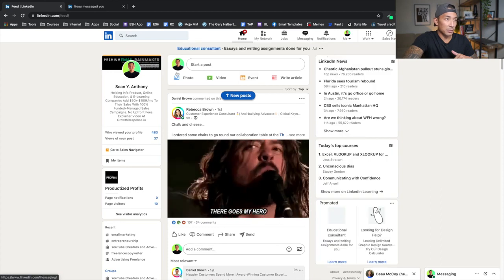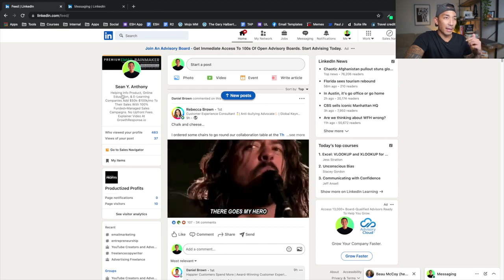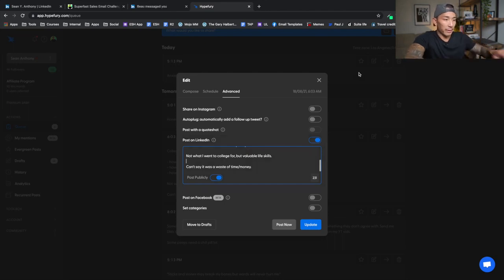How to optimize your LinkedIn business profile to gather off clients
How to optimize your LinkedIn profile video from Sean Anthony